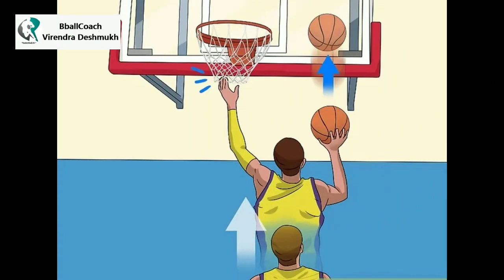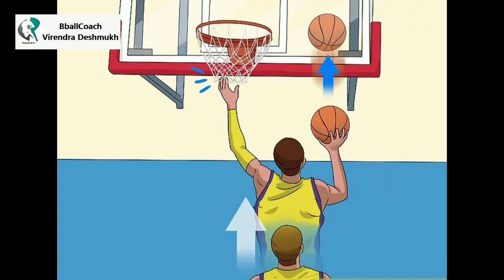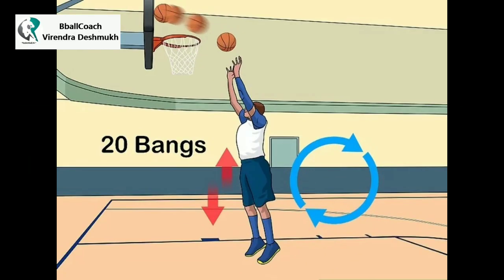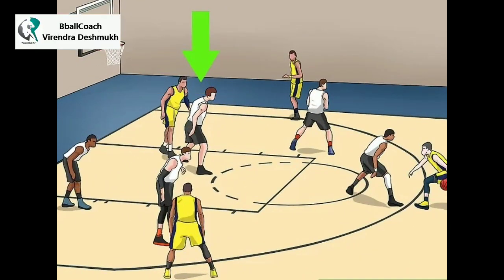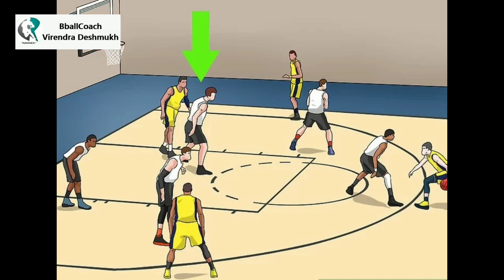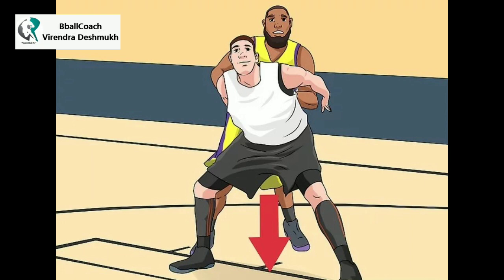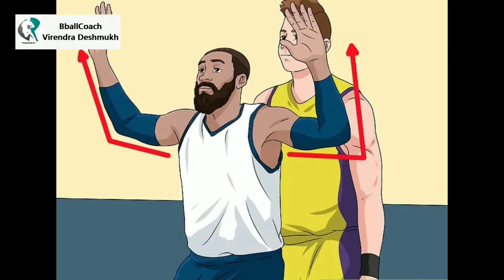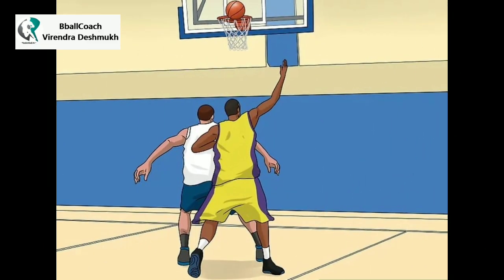"How to Rebound in Basketball"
In basketball, a rebound, sometimes colloquially referred to as a board, is a statistic awarded to a player who retrieves the ball after a missed field goal or free throw. ... Offensive rebounds give the offensive team another opportunity to score whether right away or by resetting the offense.